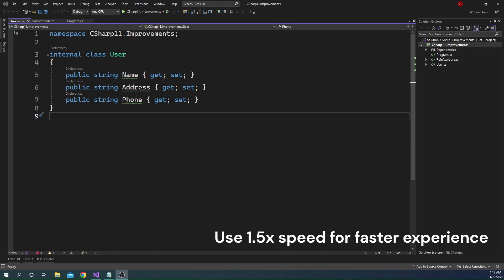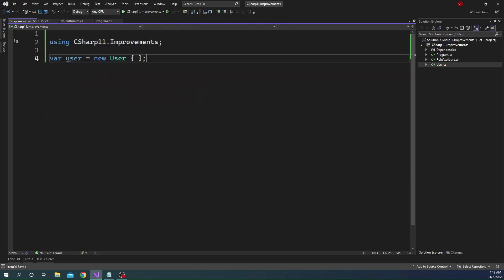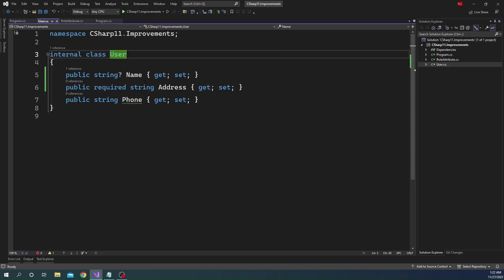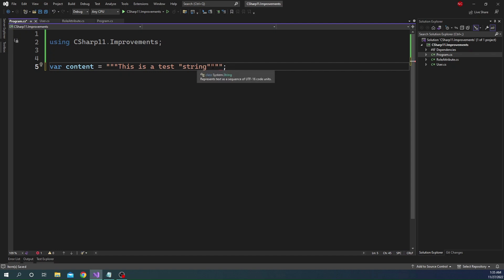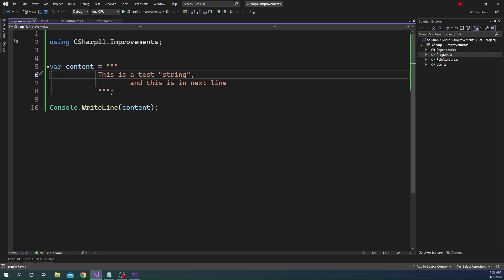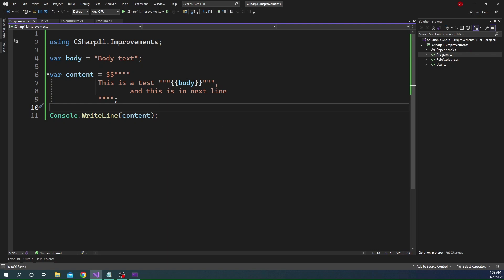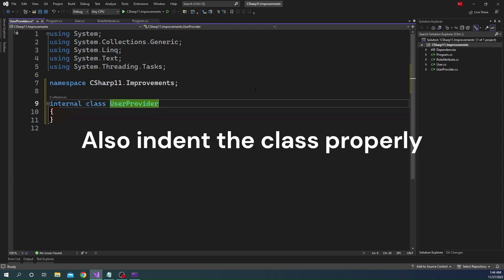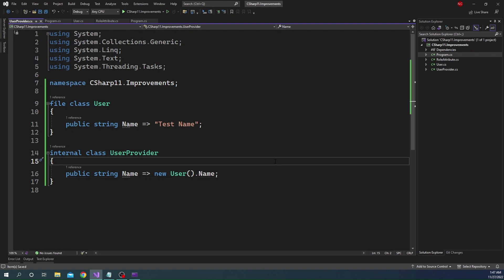Required members, file scope and raw string literals in C# 11 and .NET 7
This video will cover the three new features added to C# 11 and .NET 7. And they are Required members, file-scoped types, and raw string literals.

00:00 - Intro
00:12 - Situation where Required members are needed
02:25 - How to declare the required keyword for members
03:50 - Required members for attribute
05:00 - Introduction to raw string literals
08:25 - String interpolation with raw string literals
11:00 - What is a file access modifier
11:28 - A bonus feature by Visual Studio
11:55 - How to declare a file-scoped type
13:08 - What cannot be done with file-scoped types
13:45 - Difference between private and file access modifier